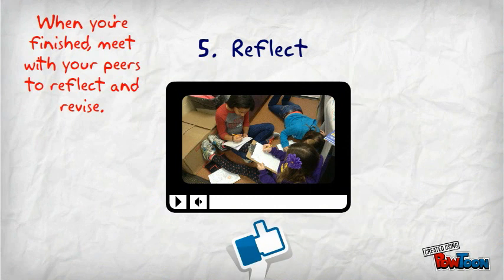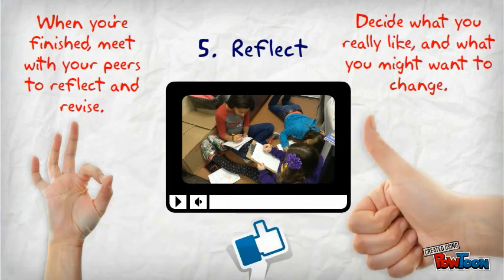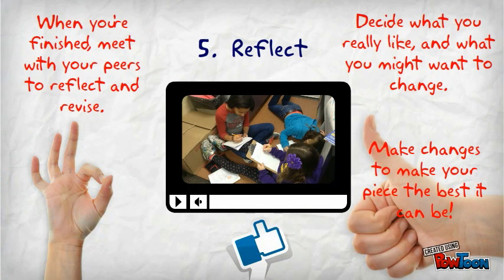An Introduction to Information Literacy